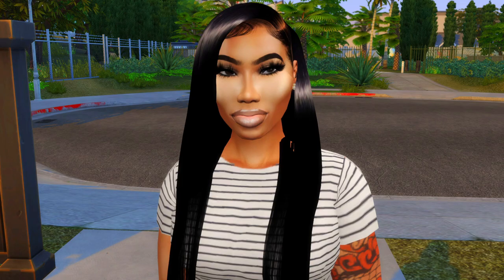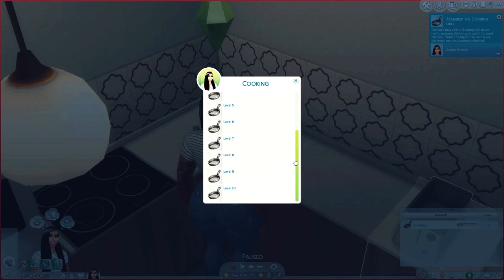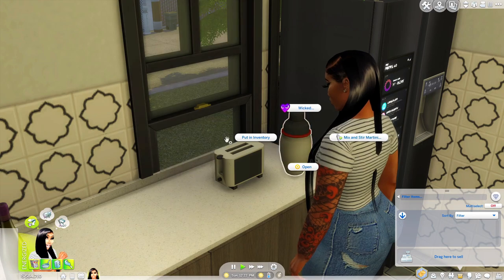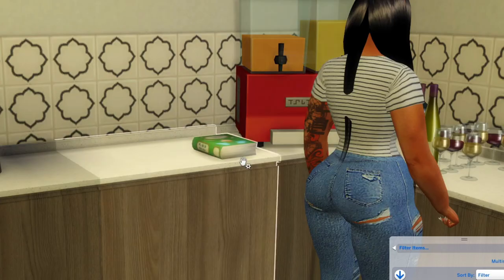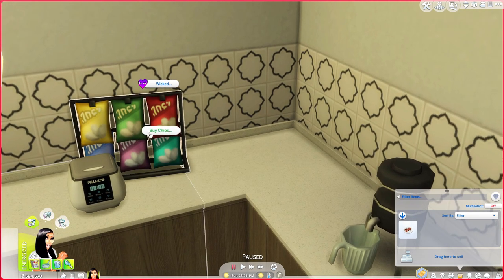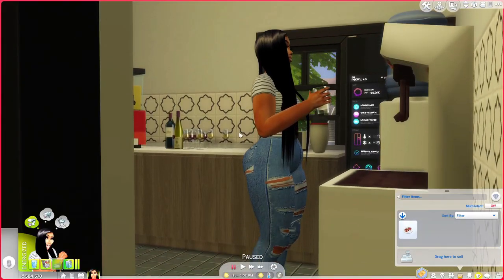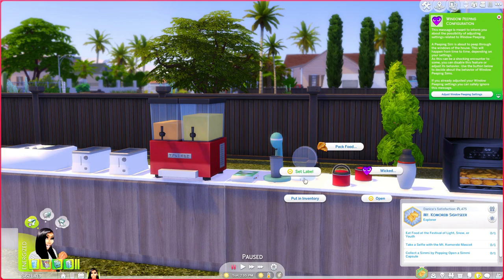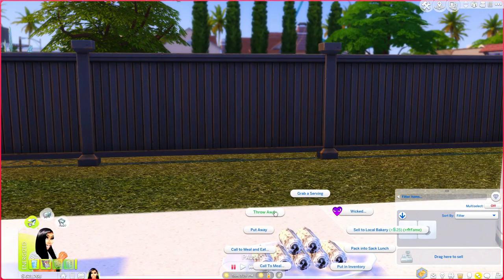✨25+ Functional CC Objects for The Sims 4!! ✨(WHY ARE YOU PLAYING WITHOUT THESE?!! 🥴) Pt. 1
✍Got a video you wanna see on my channel? DROP YOUR IDEA IN THE COMMENTS AND I'LL ADD IT TO MY TO-DO LIST IF I LIKE IT BOO!

♕TAGS.. YOU'RE IT♕
the sims 4 get together
the sims 4 island living
the sims 4 seasons
the sims 4 strangerville
the sims 4 challenge
the sims 4 update
the sims 4 patch
imvu
imvu pranks
imvu video

*Hate Comments will be DELETED and YOU will be BLOCKED*
*I do not claim any rights to the CC used*